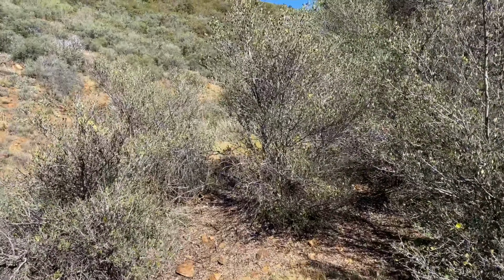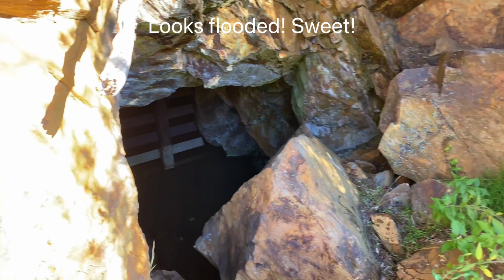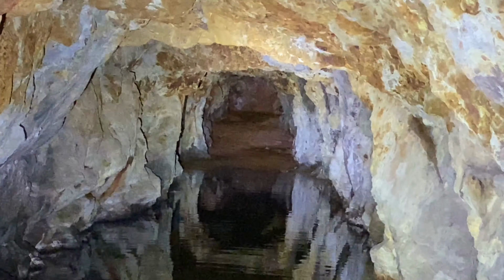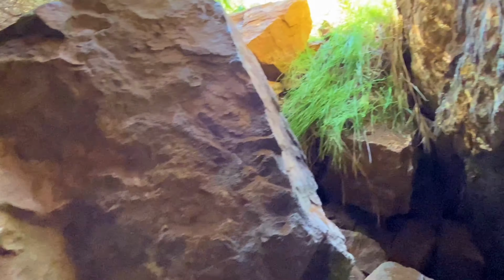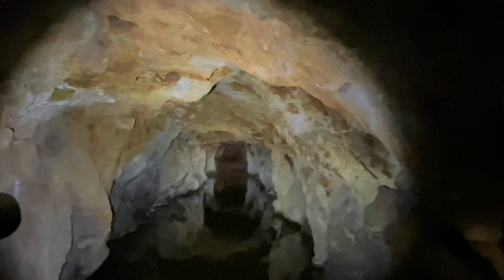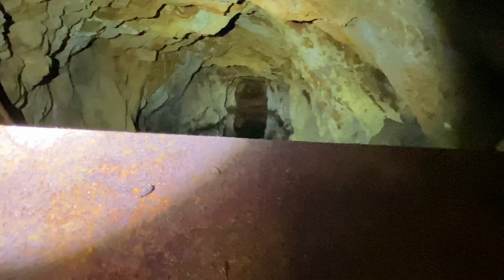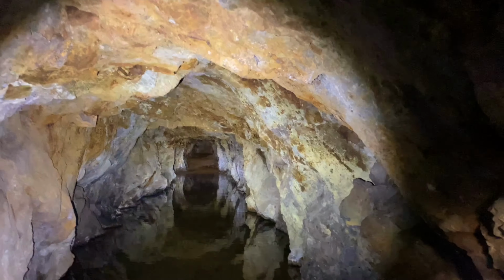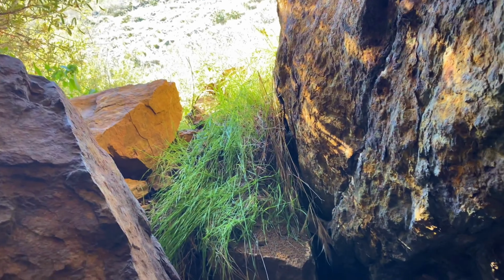Startling Encounter With a Croaky Frog (or Tommyknocker) in a Flooded, Abandoned Mine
Just in time for Halloween weekend! Strange, guttural sounds emanating from a flooded, abandoned mine! I’m hoping it was just a disturbed frog. Listen to it and let me know what you think was making that loud, somewhat aggressive noise!

I hiked to a flooded, abandoned gold mine that I’ve been wanting to properly document for eight years now. This mine and the old, almost non-existent road that leads to it are not indicated on any topographic maps. ￼ Unfortunately our friends at the Forest Service got there before me and possibly tried to dynamite the tunnel shut. When that failed, they installed a large bat gate in the entrance. Their explosion, however, caused large boulders to fall in front of the entrance thus making a dam which has caused the mine to flood. Because the water can’t freely flow out of the mine, the mine is basically full of stagnant water which is quite dangerous. Why is it dangerous? Stagnant water in an abandoned mine ￼can harbor deadly gases that get released when the water is disturbed. One breath of that and you’re dead in a couple seconds!

As I was standing in a foot of water at the bat gate looking into the mine and doing my narration, I started hearing a strange sound that I think was a frog. However, it was quite loud and it seemed to get more aggressive and more frequent as I kept speaking. It almost sounded animal-like near the end. I’m hoping it was just a frog, but I’ve never really heard a frog sound quite like that. It was a little unsettling, to say the least. I’m glad I ditched my original plan to hike to this mine at night because it would’ve been that much scarier hearing that sound then.

Enjoy the video, and let me know what your thoughts are regarding the strange sounds. Frog? Bird? Tommyknocker? Have a happy and haunted Halloween – and be safe out there!

NOTE: If your viewing device can handle it, be sure to watch my video in stunning 4K resolution! Check your settings to make those colors and details pop!